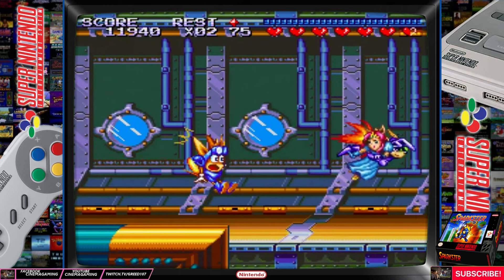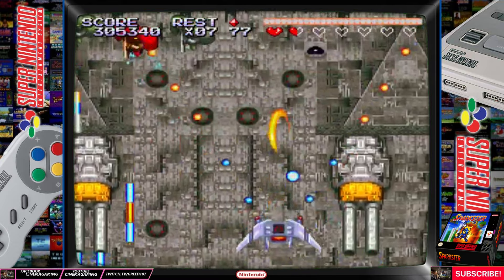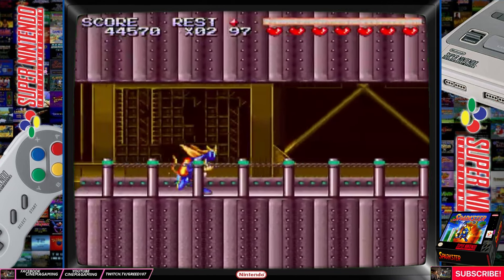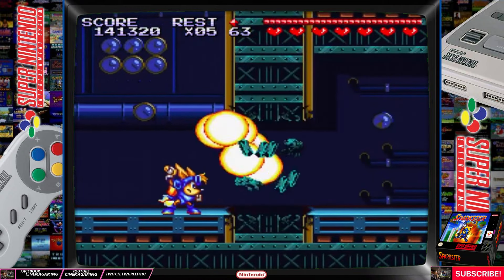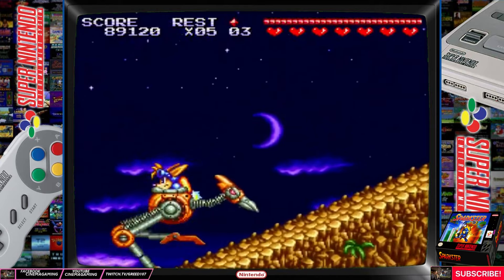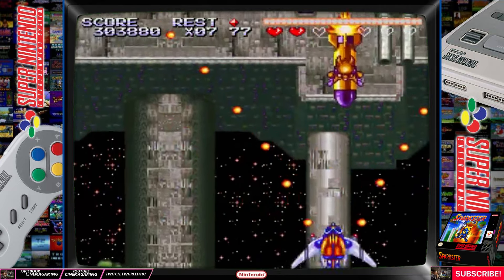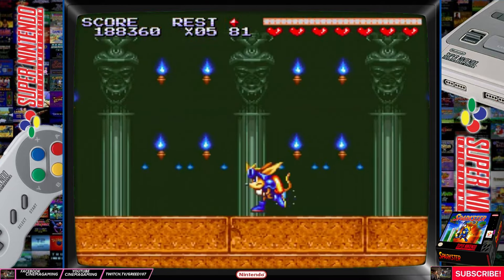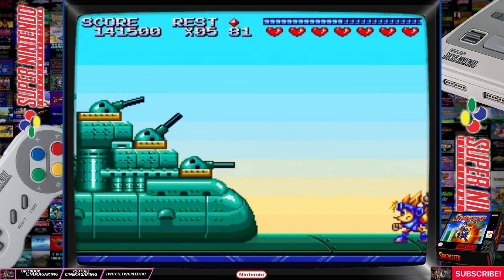SPARKSTER (SNES) RETRO REVIEW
In Retro Reviews, I will be reviewing all types of retro videos games. Mostly from NES, SNES, AND SEGA GENESIS., and sometimes will be doing some arcade games.

I will be rating all future games out of 10 instead of 5.

1        = SUCKS
2 - 5  = BAD
5 - 7  = OK
7 - 9  = GOOD
10     = AWESOME

So sit back, and enjoy the ride.
Please leave feedback to help me improve this channel.

live gameplay on twitch.TV/GREED107
Facebook Gaming (Cinemagaming)

I will be streaming some retro games on twitch , and Facebook Gaming
Mostly from SNES, NES, and the Sega Genesis.